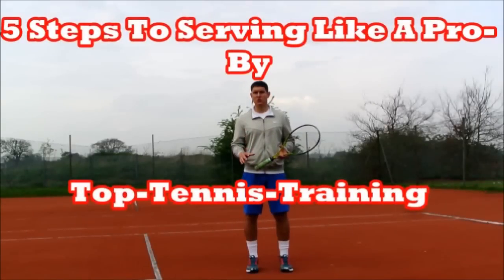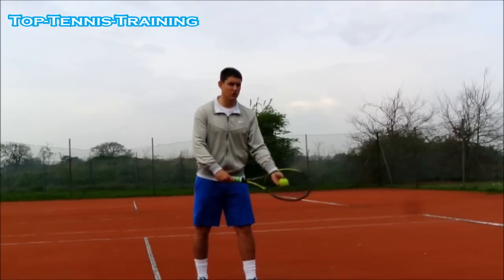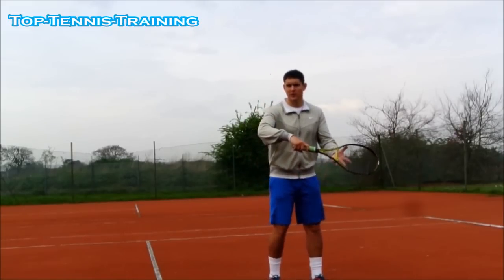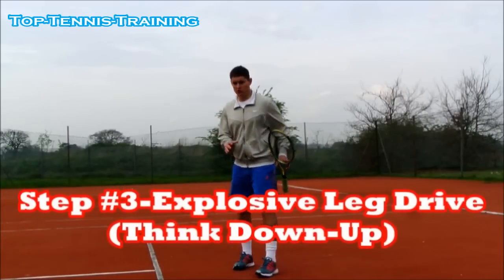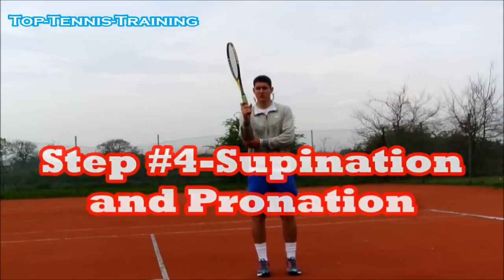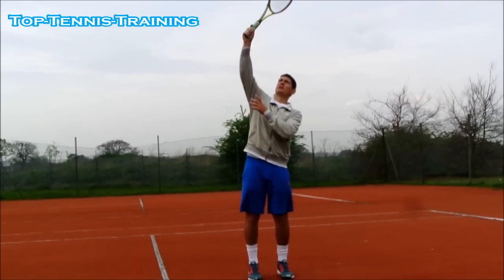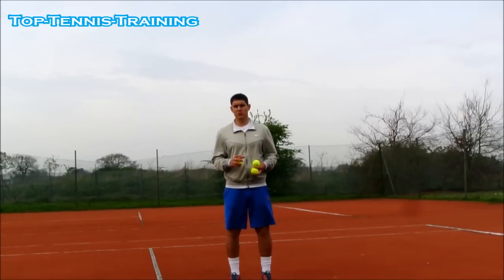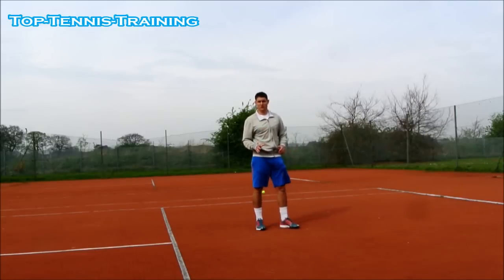Tennis Serve Lesson | How To Serve In Tennis | Pro Serve in 5 Simple Steps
Five fundamentals to having a good serve

Step #1-Good grip/good ball toss
Step #2-Get into a good trophy (power) position
Step #3-Good leg drive
Step #4-Supination and pronation during contact zone
Step #5-A good finish

Want to start winning more matches? Watch our free tactics & strategy video lesson